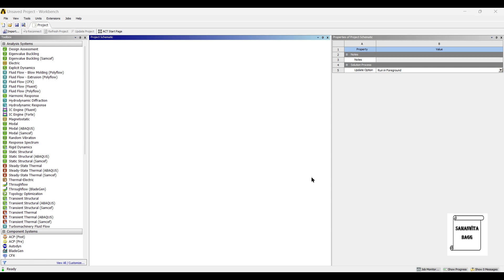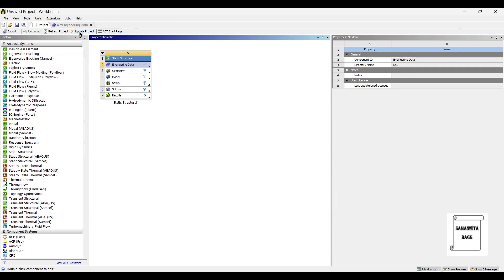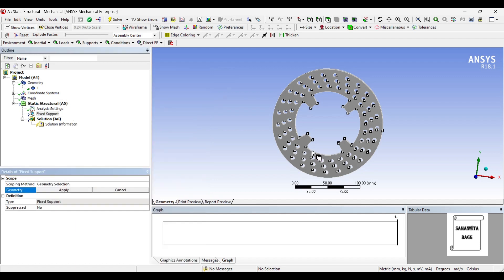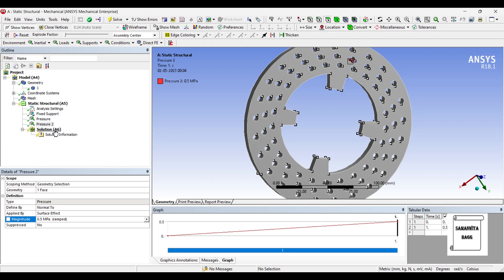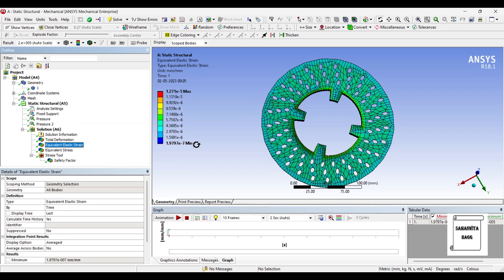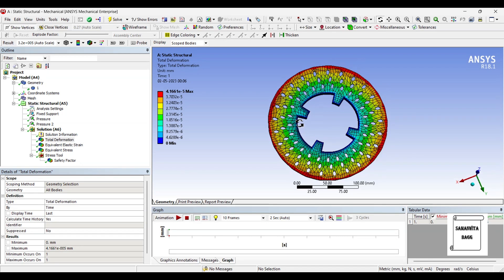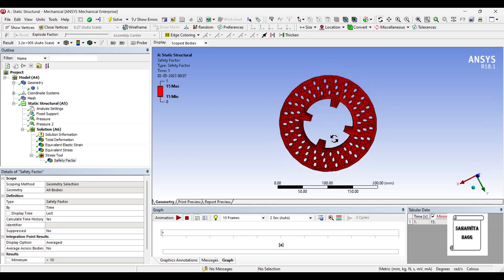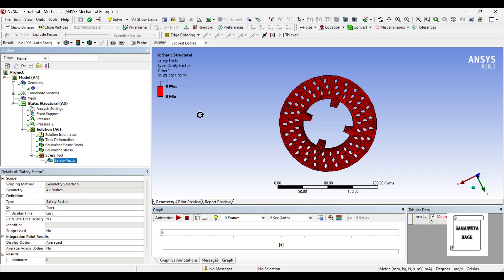Disc Brake Rotor I Design-I | Static Structural Analysis I Deformation | Stress | ANSYS Workbench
This video shows how to analyze a DISC BRAKE ROTOR for deformation, stress, strain, fatigue and safety factor using STATIC STRUCTURAL module of ANSYS Workbench.

0:44 Introduction
1:03 Start of analysis-Static Structural
1:12 Engineering Data
1:41 Geometry
1:51 Model
2:05 Material Allocation
2:13 Mesh
2:26 Boundary Conditions
3:28 Solution
4:05 Results and Discussion